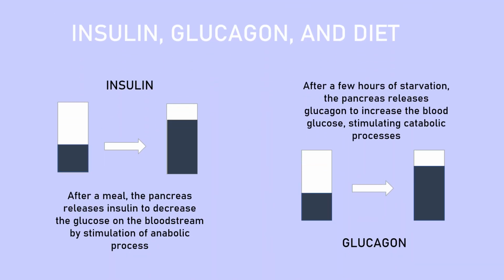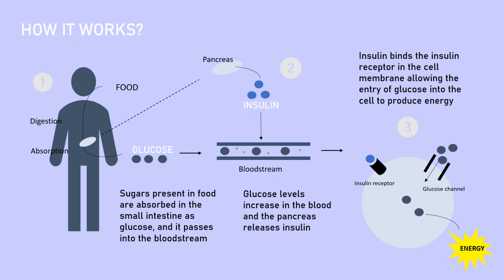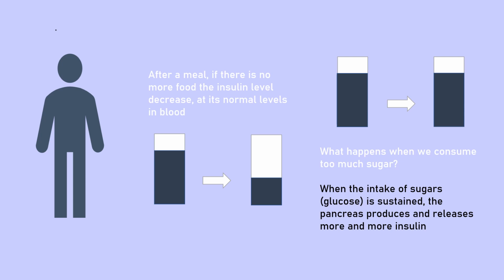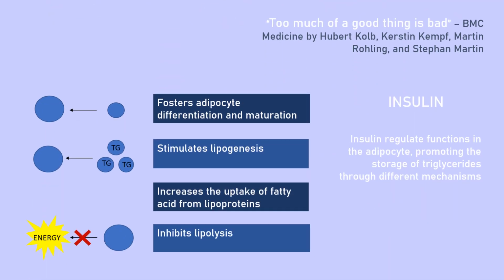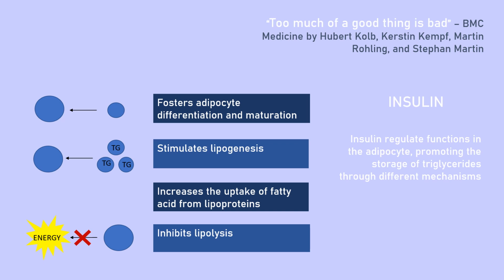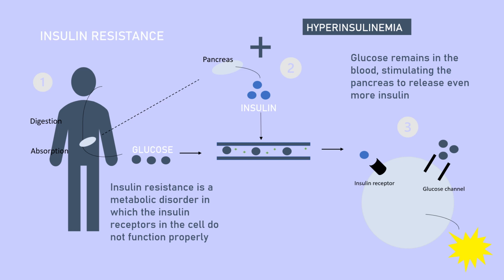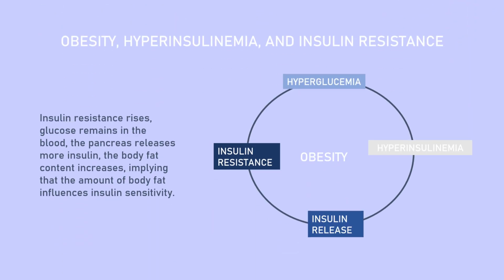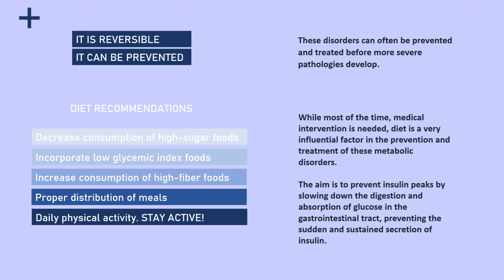High sugar diet and insulin & glucagon regulation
by Maria Lorenzini